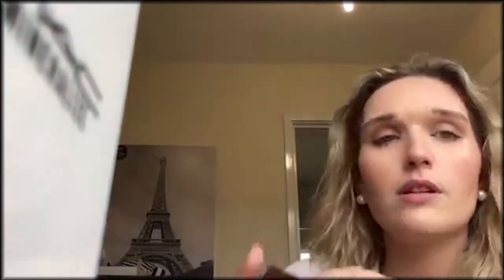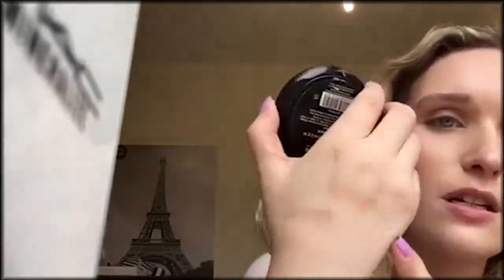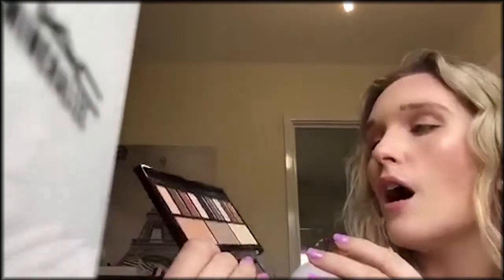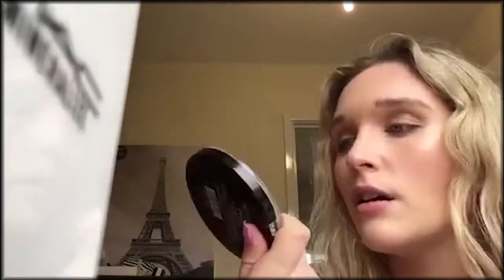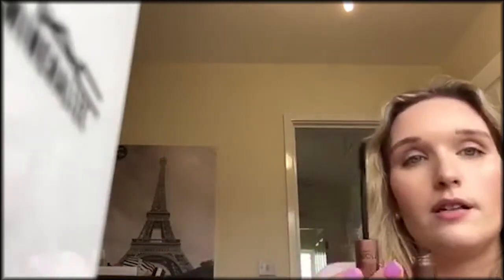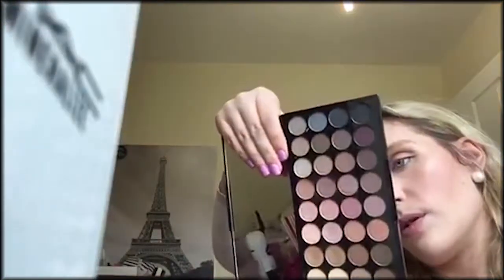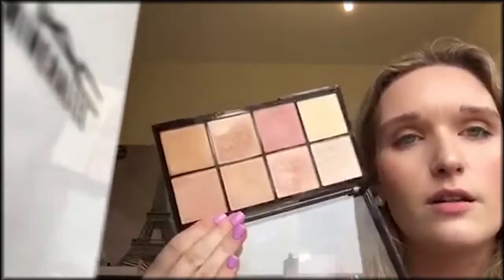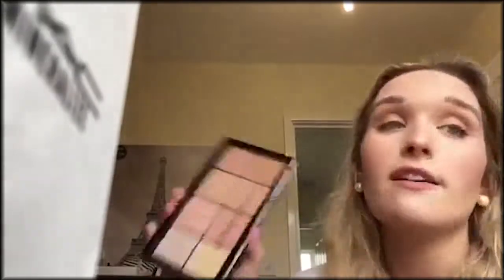My Top 10 Makeup Revolution Products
With Over 70 Five Star Reviews on Amazon I recommend checking out the Best Makeup Revolutions Ultra Blush and Contour Palette Golden Sugar

Hey girls, it's Emily Walsh bringing you my thoughts on my top 10 Makeup Revolution Products in 2017. Makeup Revolution is one of my favourite brands; you can pick up their fantastic products on Amazon, or in store at SuperDrug.